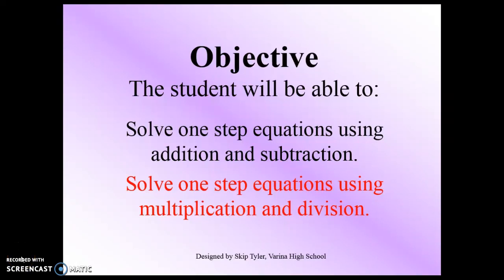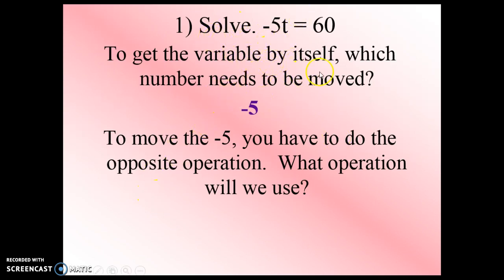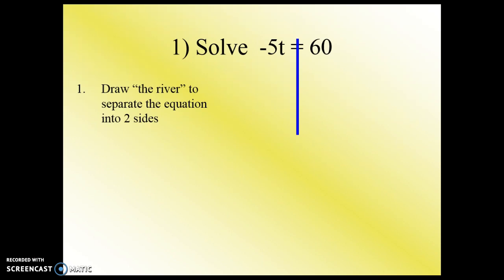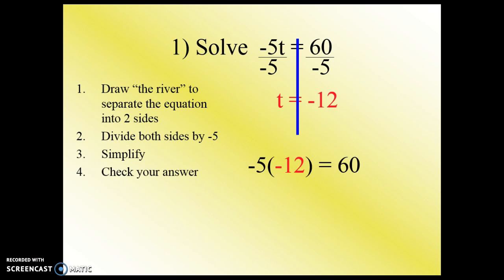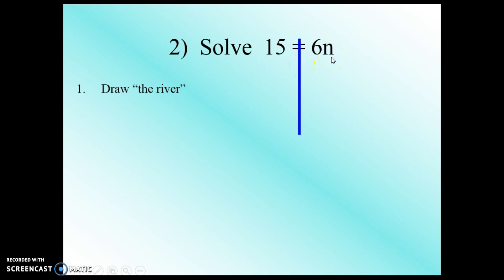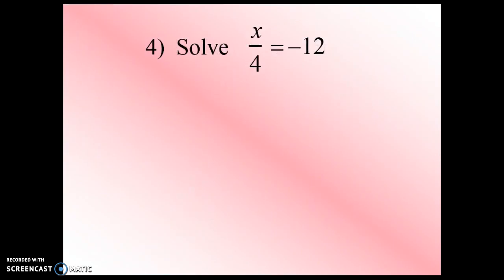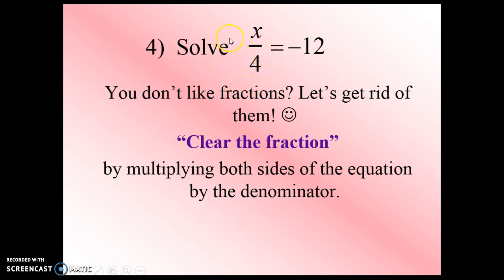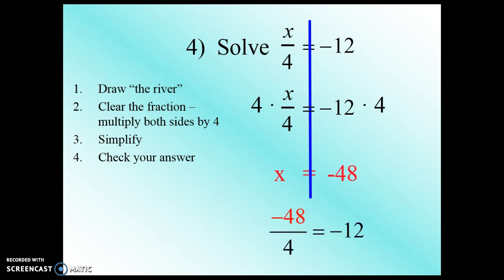One Step Equations using Multiplication and Division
Designed by Skip Tyler, Varina High School
Presented by Julian King